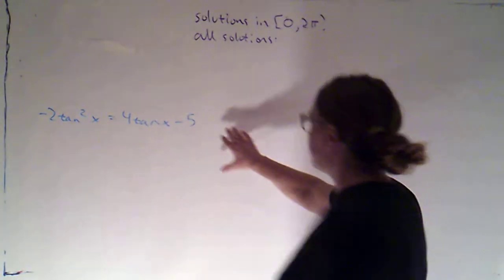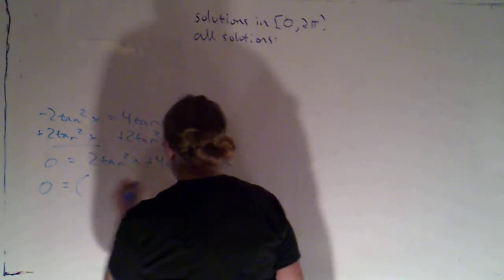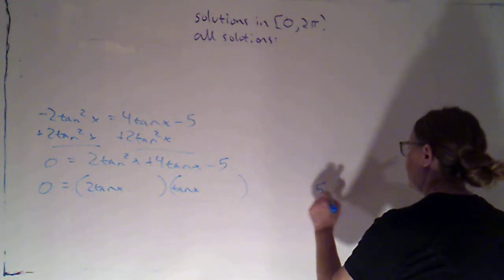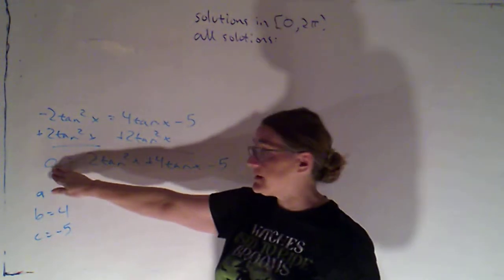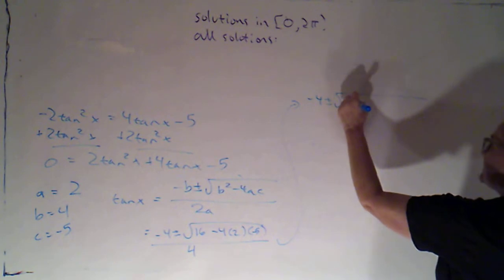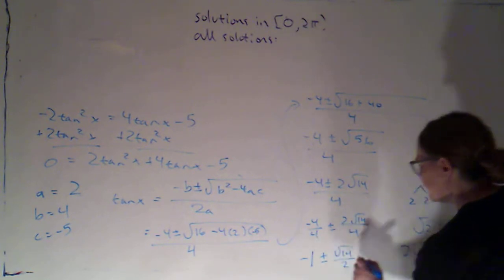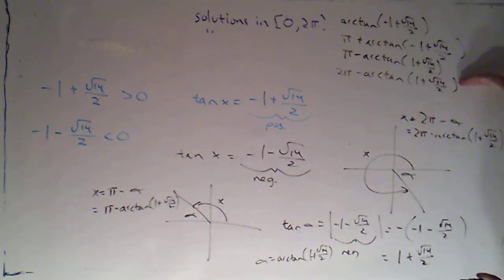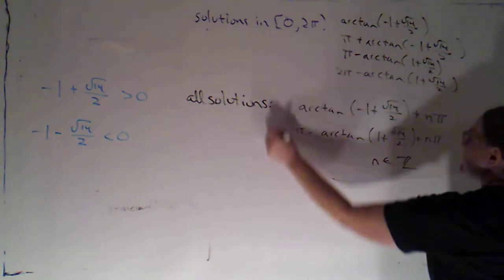Trig 6 2 part 10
Another example in which we use the quadratic formula.